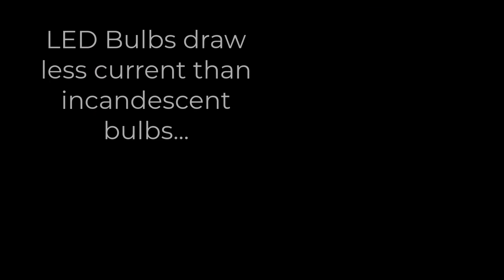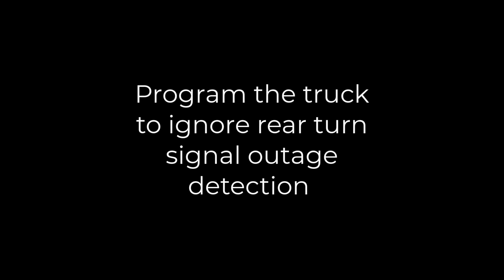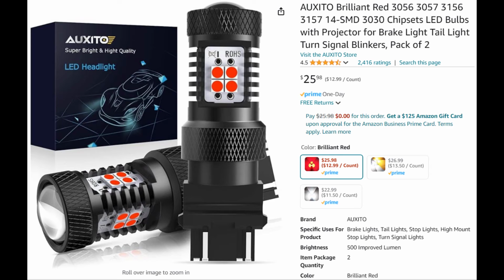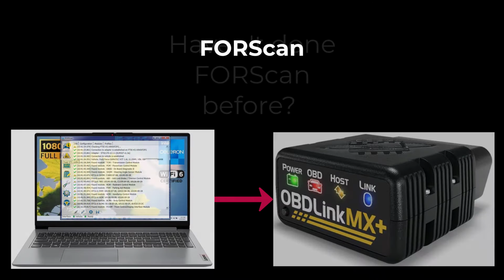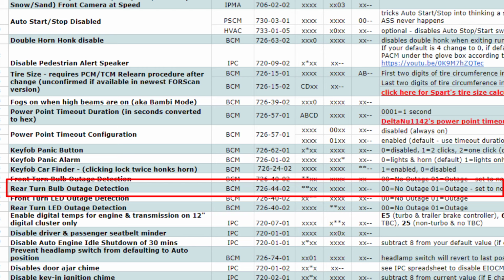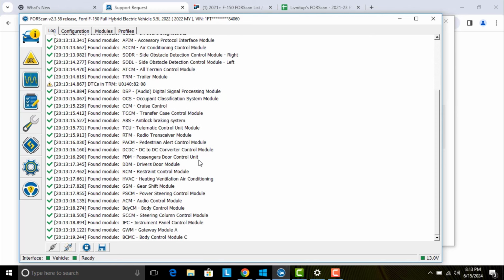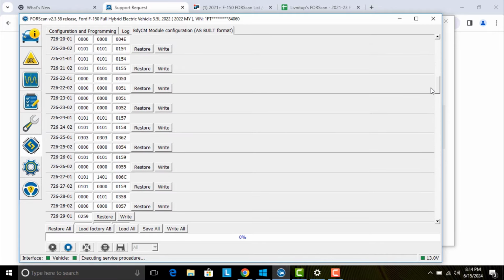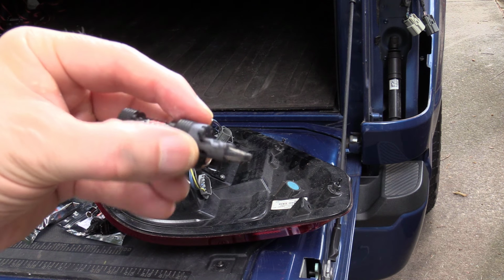Improve Your Signal Lighting on Your F-150!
I love everything about my F-150 XLT PowerBoost...but the OEM signal lighting is horrendous! In this video I show you two different ways to upgrade your signal lights...either cheap/difficult, or more expensive/easier.

Also includes a quick FORScan tutorial on how to eliminate hyperflashing!

When it comes to lighting, quality pays in your visibility.

I purchased my LED conversion lights from undergroundlighting.com and I have not been paid to endorse their products. Here are the direct product links:

Please let me know what topics you'd like to see on the next video!